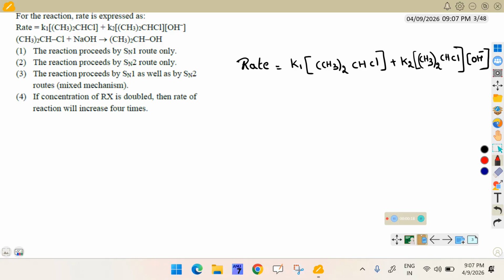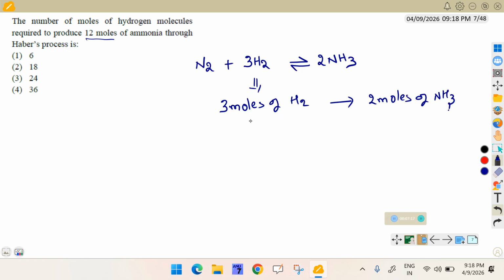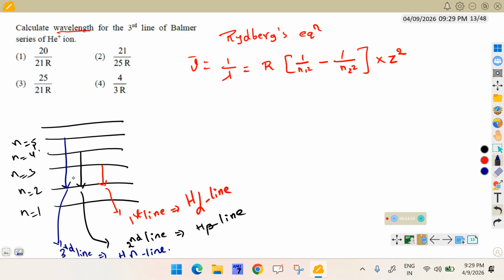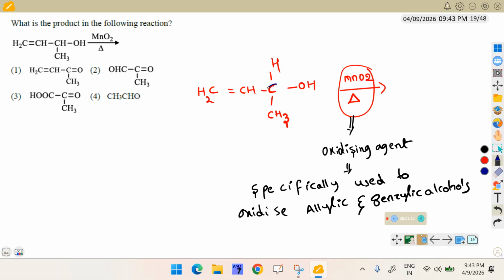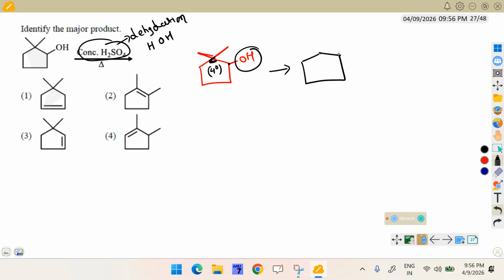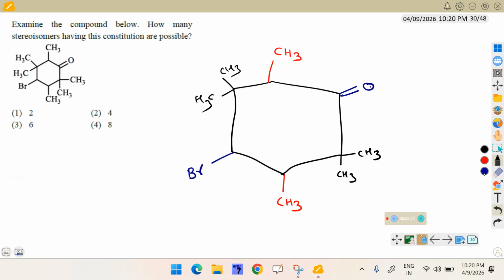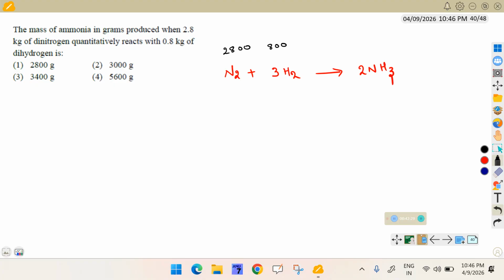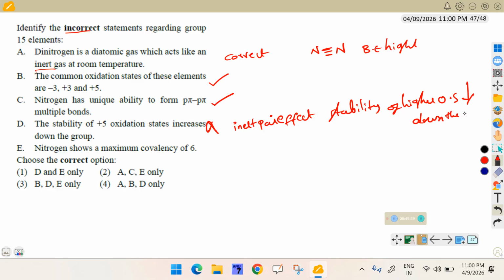Chemistry Grand Test 25 | Full Mock Test + Solutions